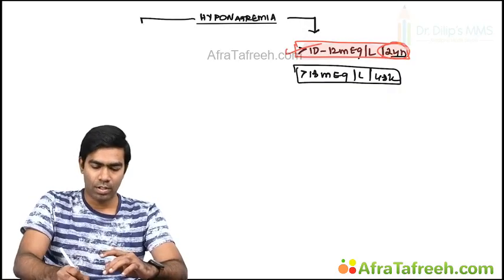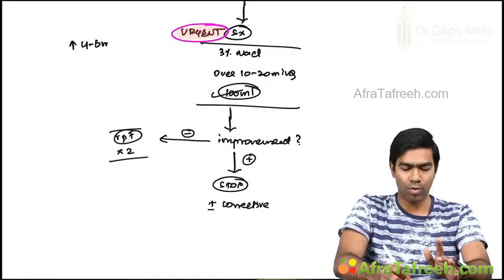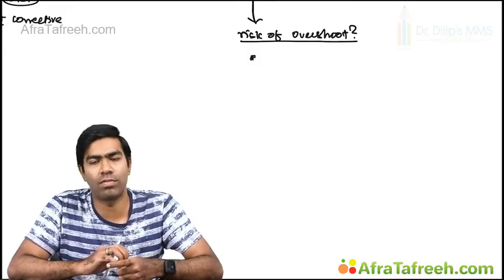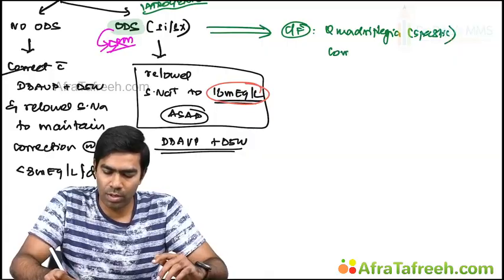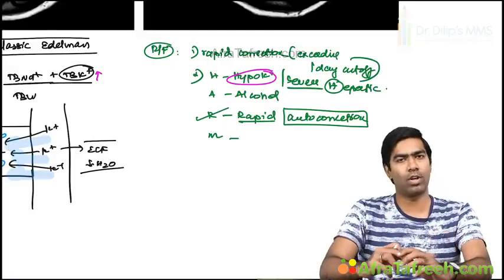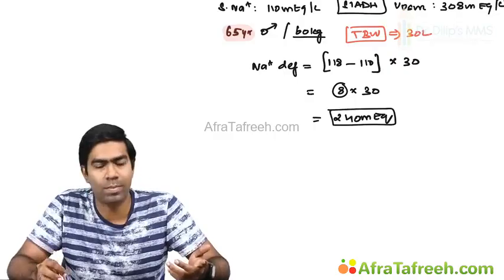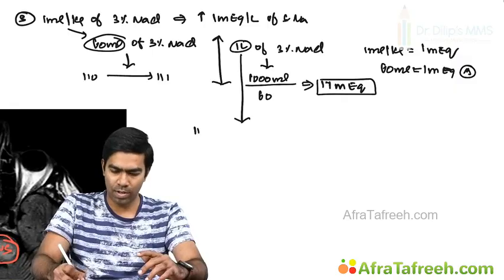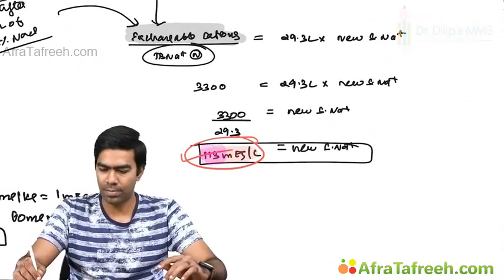Management of Hyponatremia | MBBS and PG Lecture